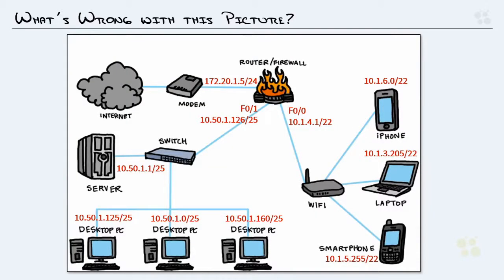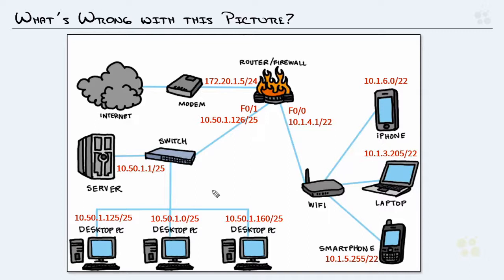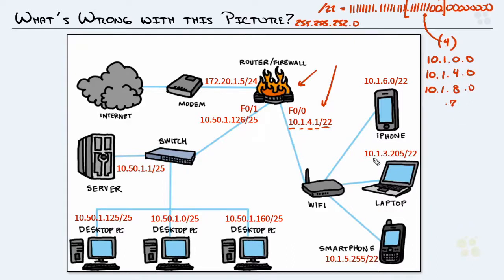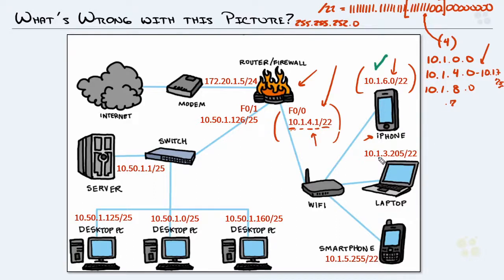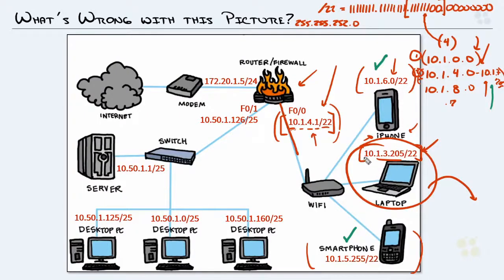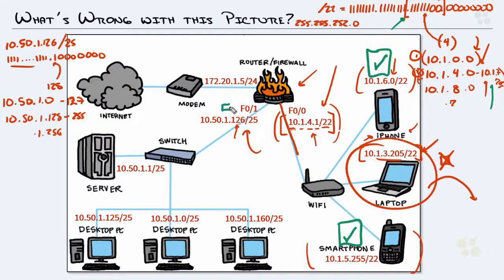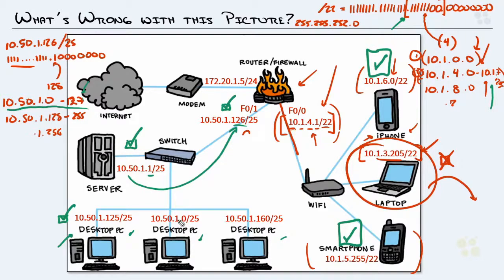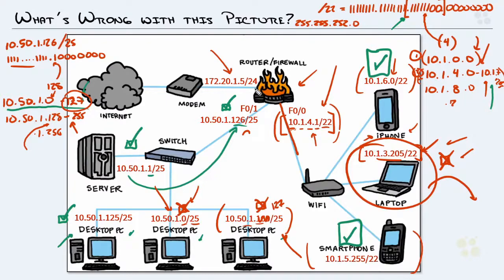137. Practical Reverse Engineering Examples